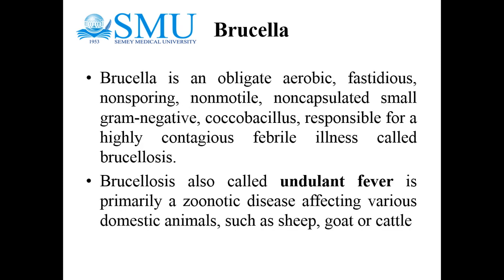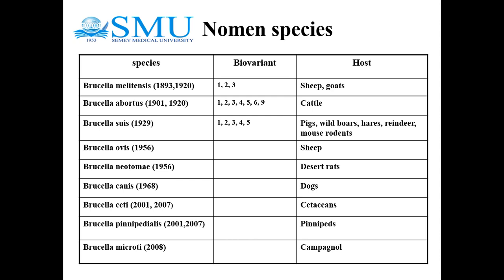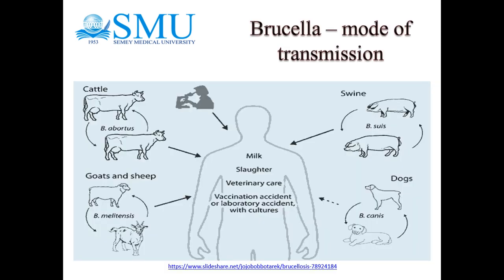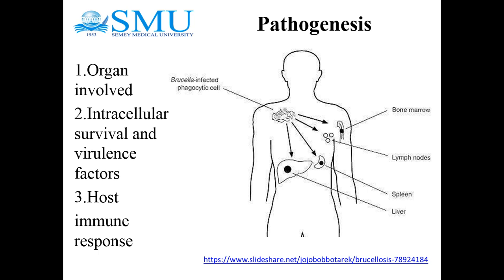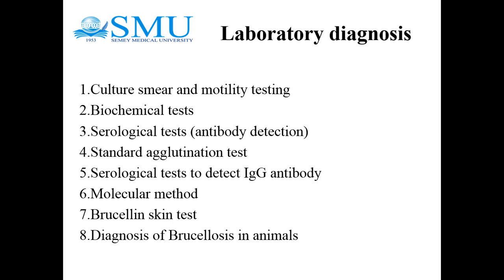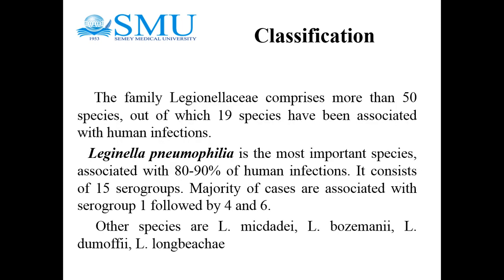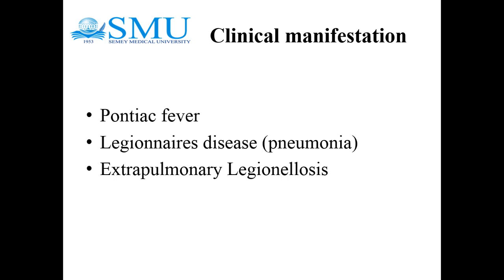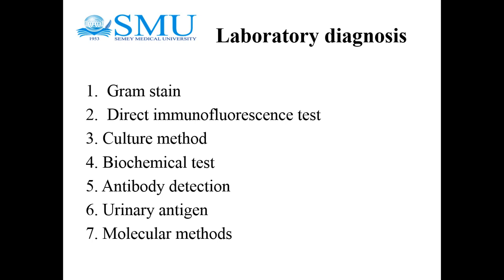№11 Brucella Legionella